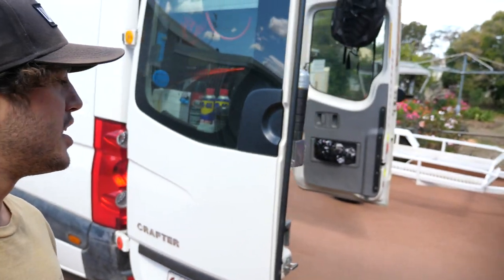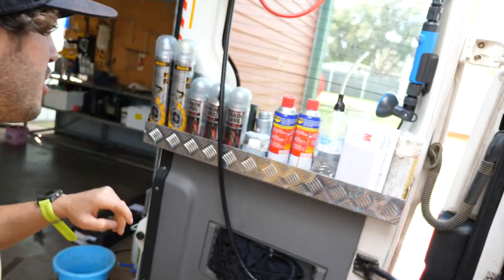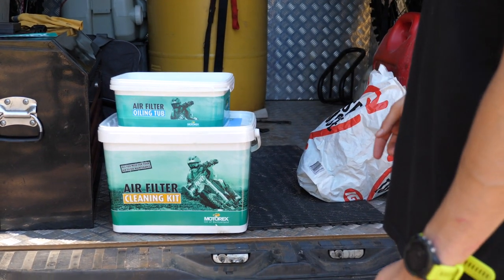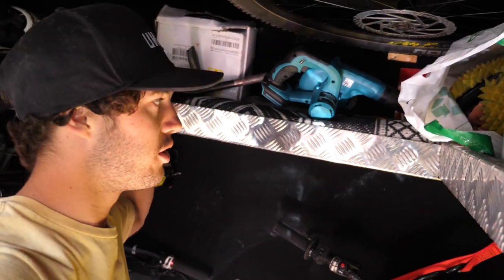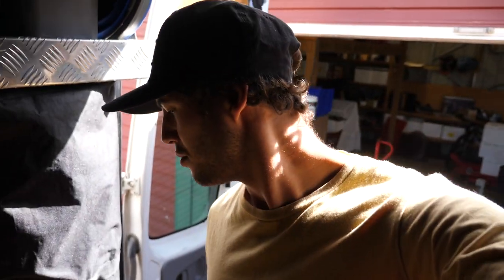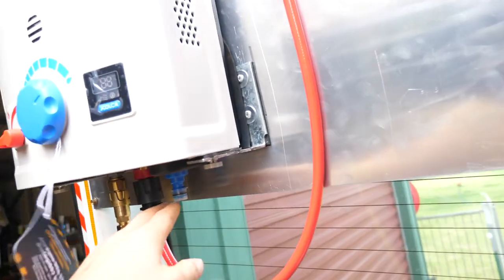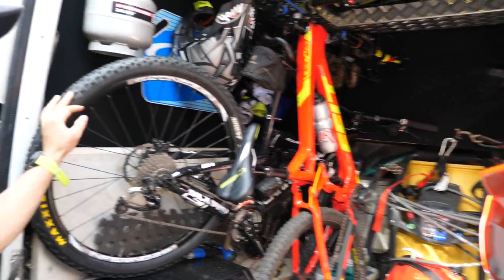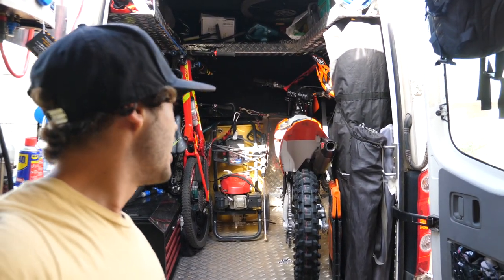MOTO VAN GARAGE TOUR!!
Coming at you guys with another bit different video!!
This Off-season we are officially headed on a trip up North - running coaching schools, training & travelling!!  We will be living on the road for TWO MONTHS so I've had to spend this past week making sure I've stocked up on everything I think I'll need to keep up with my training while we are away. This video I'm bringing you guys along for a tour through my "Garage" and ALL the essentials you need when you are on a privateer budget.

Thanks again for all the support!

QUEENSLAND SCHOOL HOLIDAYS COACHING TOUR (20TH SEPT - 1ST OCT):
Small group training - Bike skills, Technique, Fitness, Nutrition
BUNDABERG | HERVEY BAY | GLADSTONE | YEPPOON | EMERALD | MACKAY | PROSERPINE | CHARTERS TOWERS

Search: "Post Moto - The Lowdown EP3: Joel Evans"

UNIT
Motocross Masterclass
My Pitboard
Furnikation
Airoh Helmets
Full Force Fitness
Raceline Performance
Backyard Designs
Motorex
Dino's Bobcat
CA Constructions
Scott Motosport
Moto1 Motorcycles